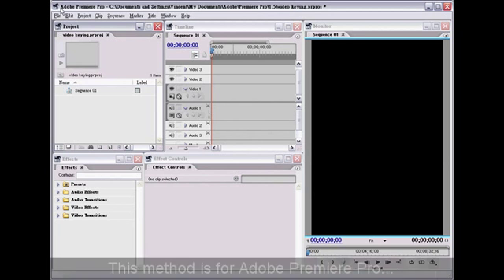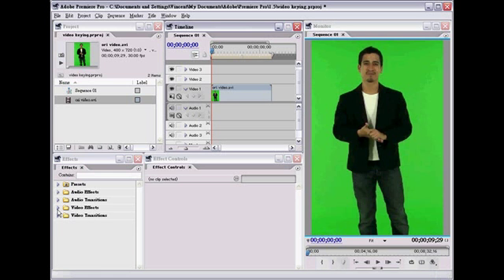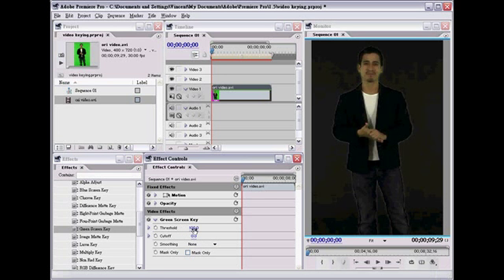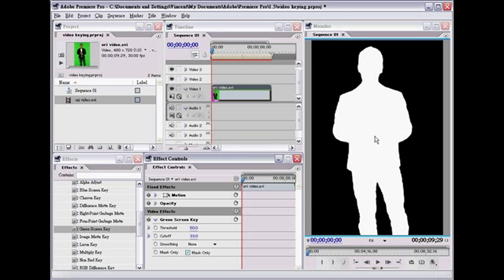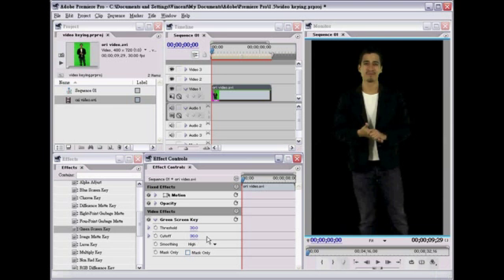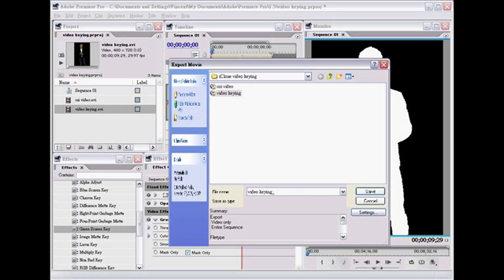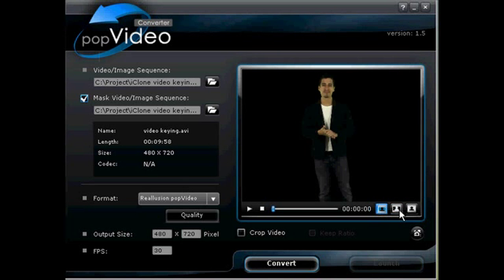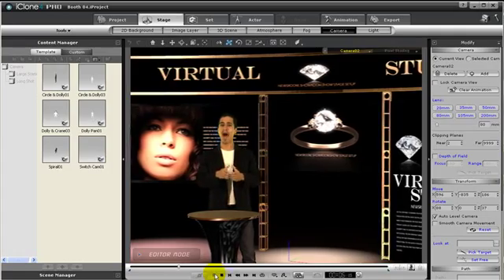iClone4 & popVideo Tutorial - From Green Screen Footage to popVideo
In this tutorial, you will learn how to take your Green Screen Footage, and using Adobe Premier- create and fine tune both your video sequence and mask sequence videos. Later, you can add those two video sequences into popVideo Converter to create a transparent background video that can be used in iClone4.